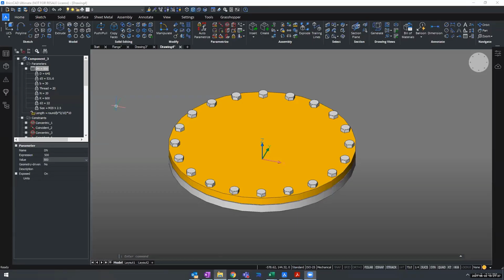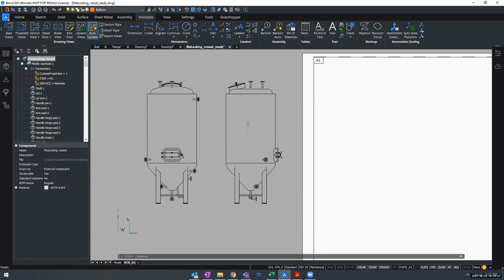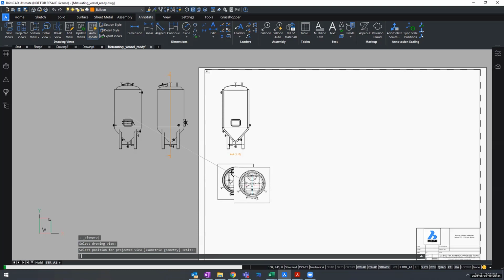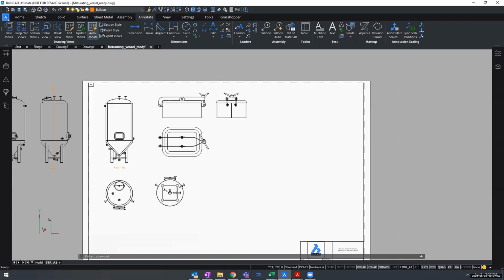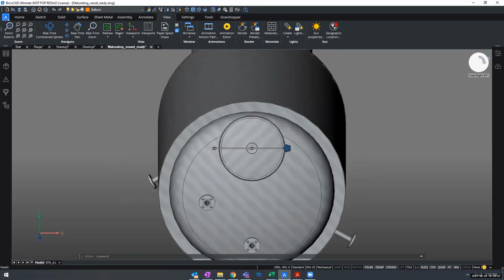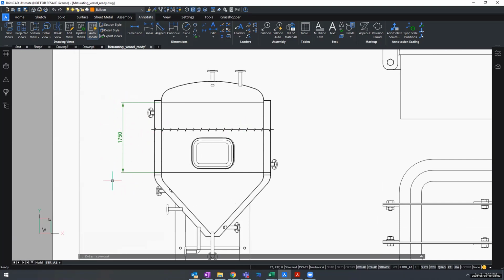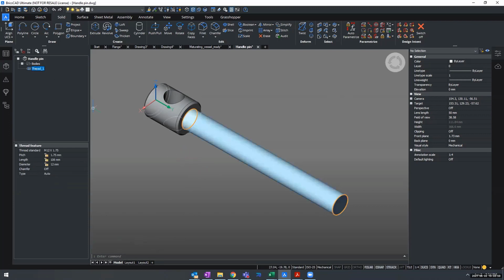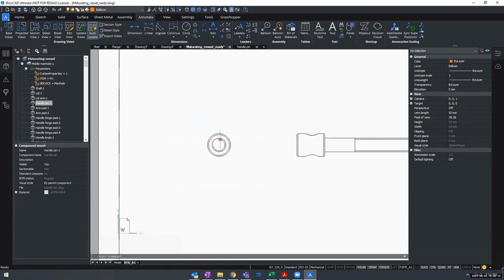MECHANICAL CREATING DRAWING VIEWS OF AN ASSEMBLY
This video shows how to create multiple 2D drawing views from an assembly along with details and sections views. (It was taken from a reseller training session but I think it still works well for a user. Any reference to steps or handouts is not necessary to show how things are accomplished.)